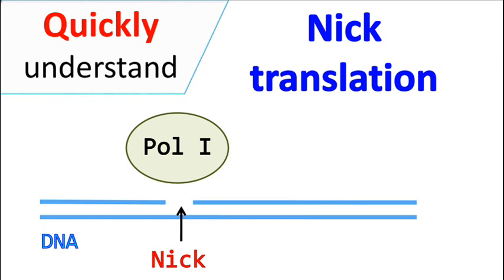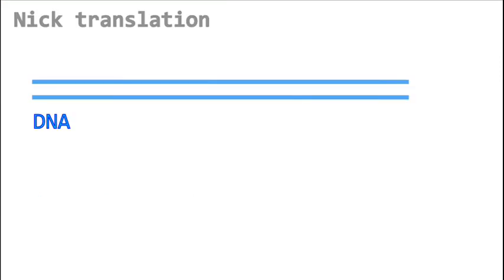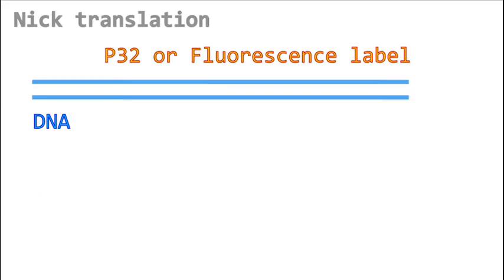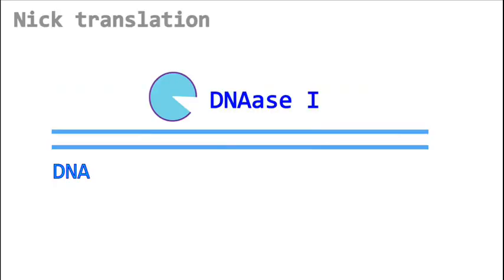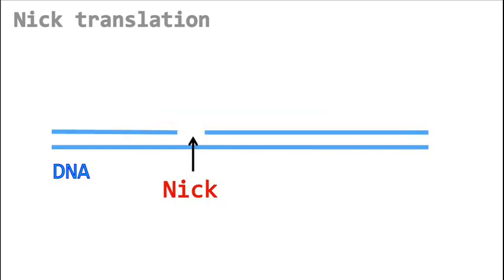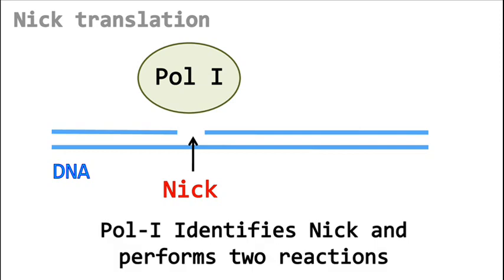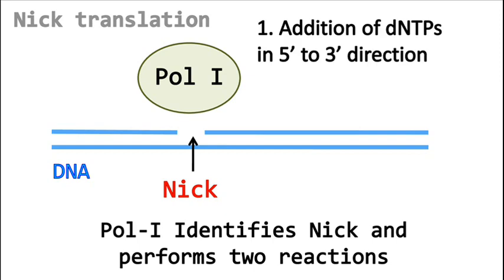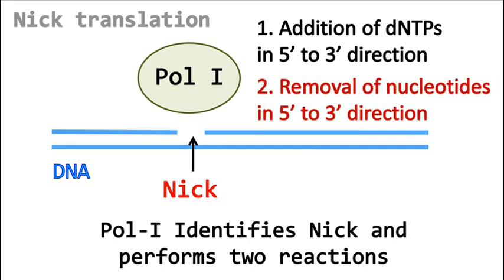Nick translation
This is an animated video on Nick translation –a molecular technique used to add labeled dNTPs in the DNA.